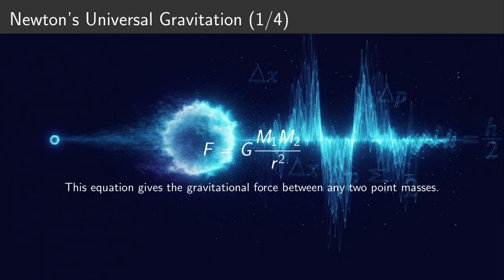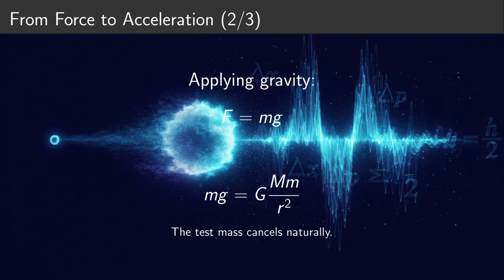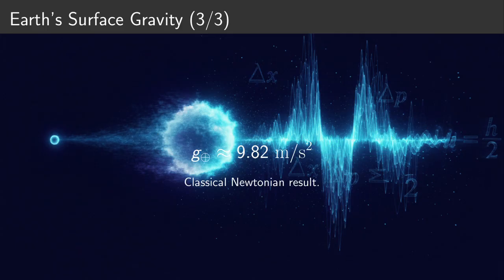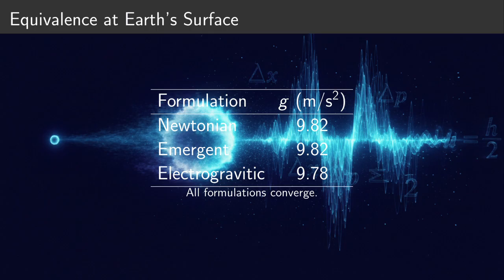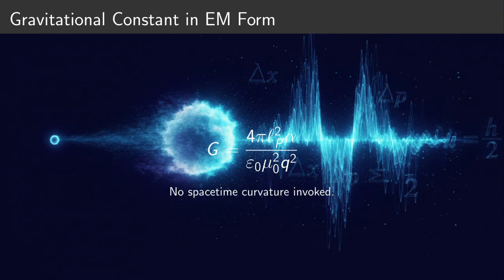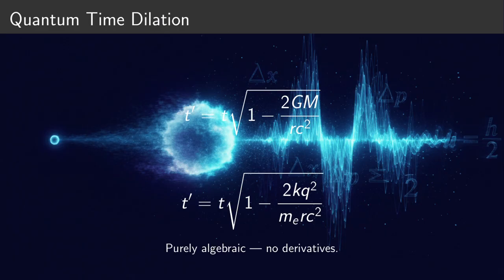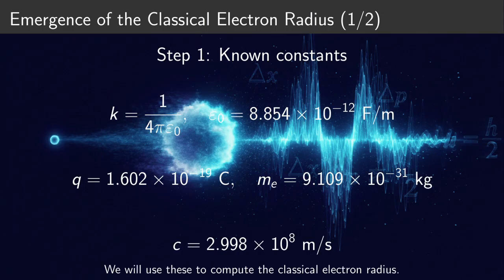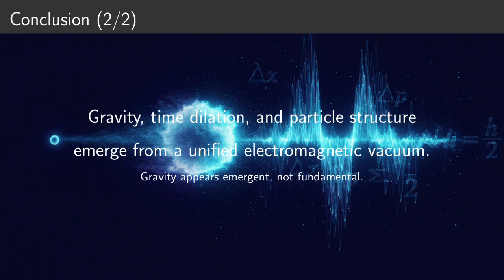Equivalence of Emergent Gravity, Electrogravitic, and Newtonian Formulations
Is gravity truly a fundamental force—or could it emerge from deeper electromagnetic laws?

In this presentation, we explore the equivalence between Newtonian gravity, emergent gravity, and electrogravitic formulations. Starting from the classical equation (g = GM/r^2), we extend the framework to the quantum scale, showing how gravitational effects can be expressed entirely in terms of electromagnetic and vacuum constants.

By connecting surface gravity, time dilation, and the classical electron radius, this work suggests a unified picture where gravity arises from the structure of the electromagnetic vacuum itself.